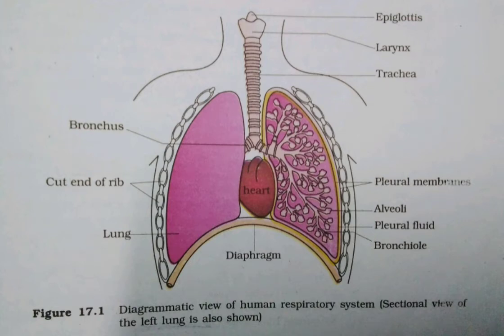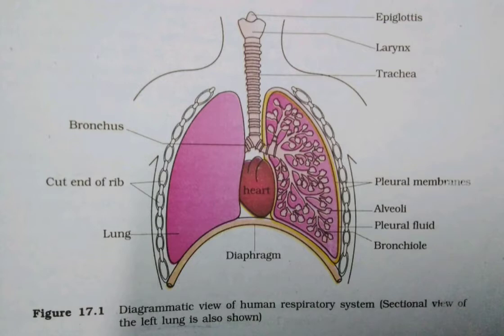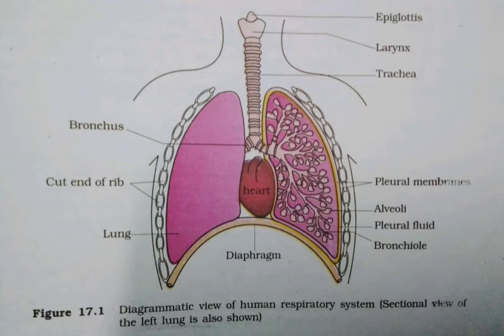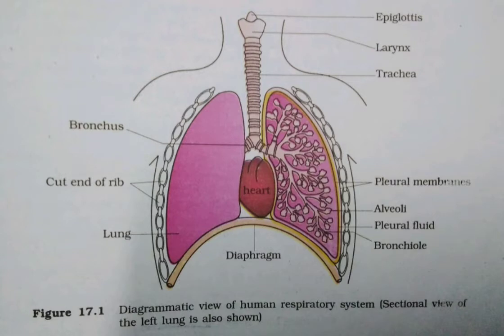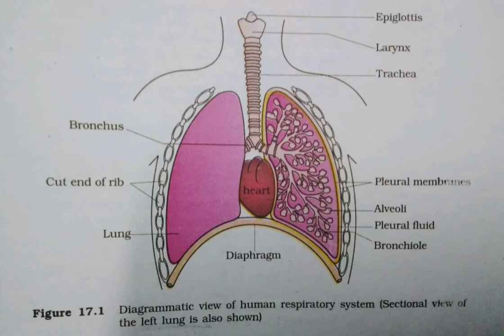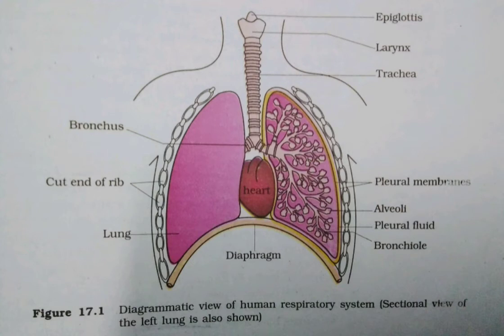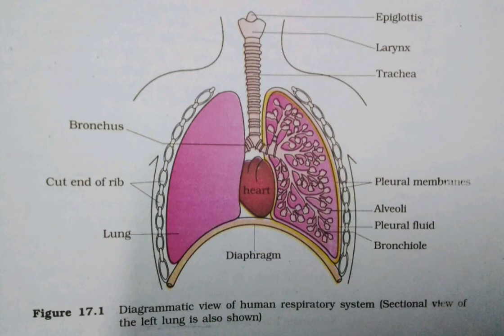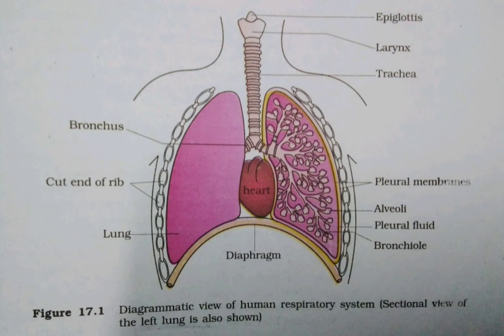NEET! HUMANPHYSIOLOGY ! BREATHINGANDEXCHANGEOFGASES ! PURENCERT!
channel 1